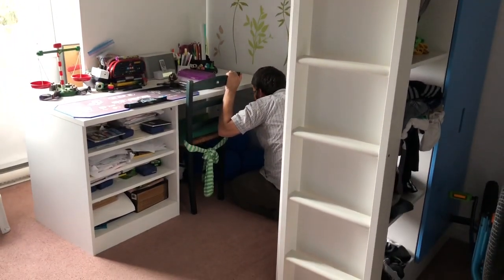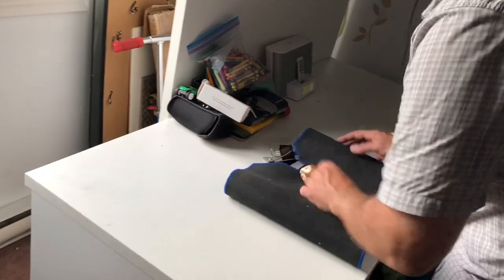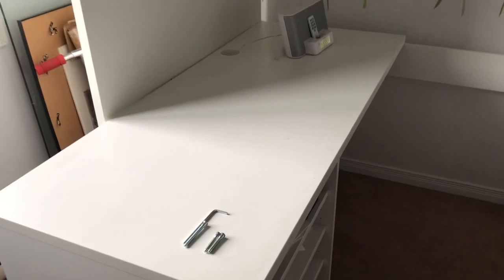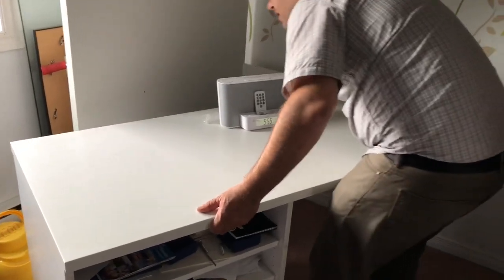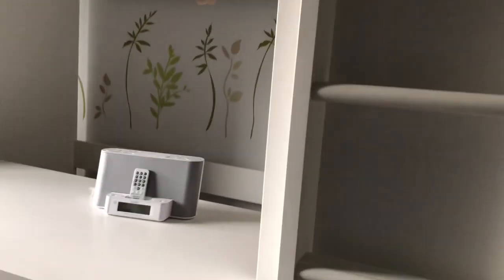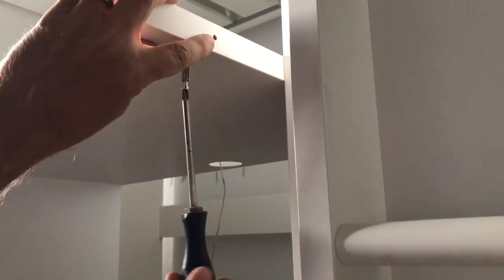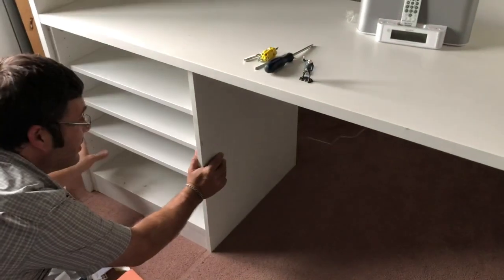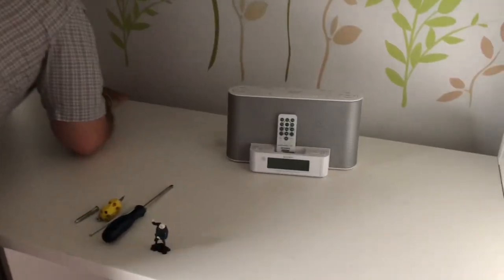Changing desk orientation on loft bed STUVA from IKEA